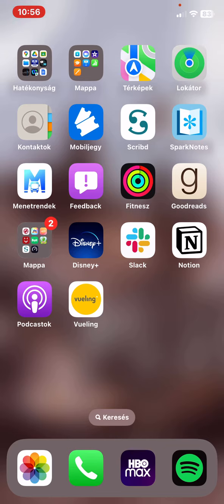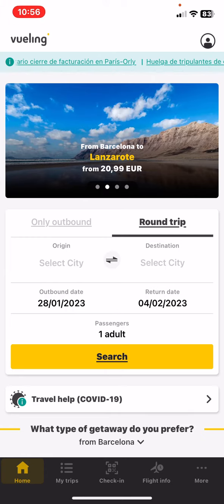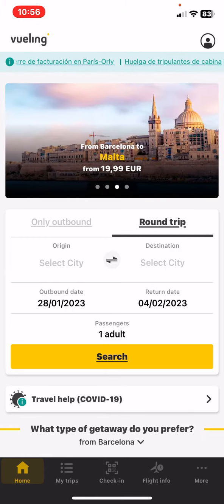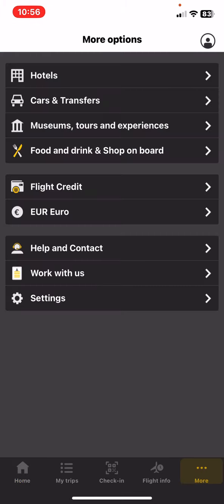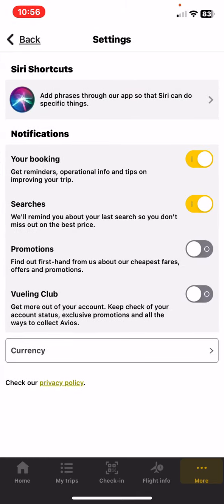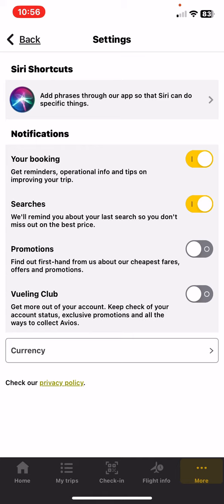How to enable notifications on promotions in Vueling Airlines?